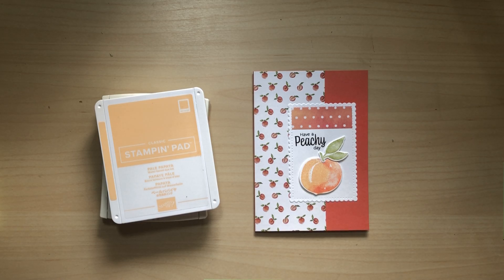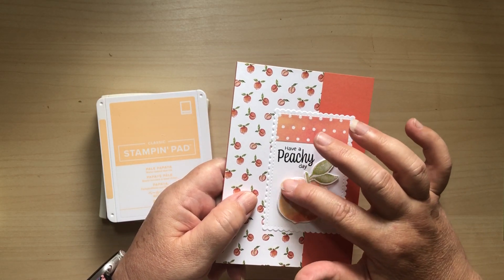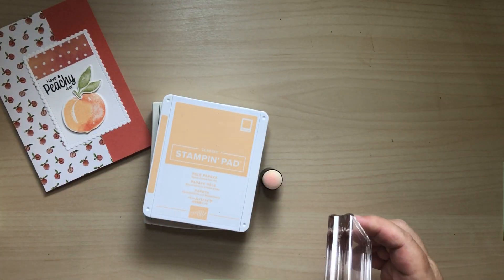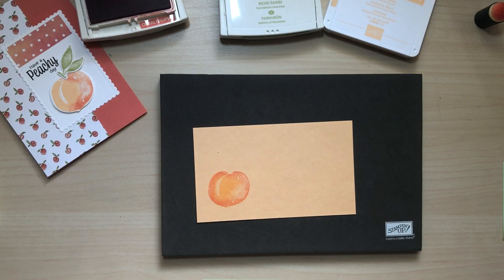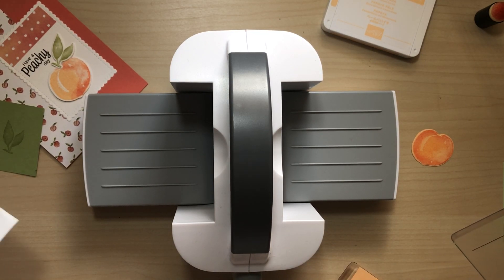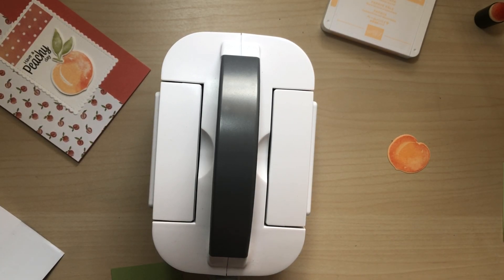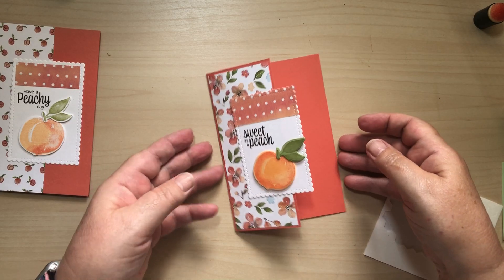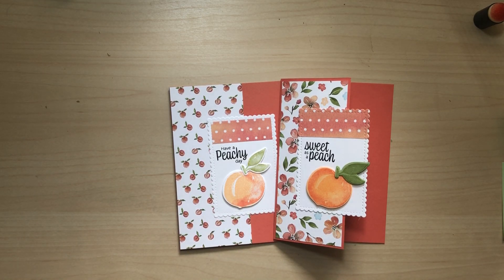Start the Week Stampin Peachy peaches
Hi, I’m Linda Ellis, a Stampin’ Up! demonstrator in the UK. In this week’s tutorial I am show casing the Sweet as a Peach stamp set and dies. See below for the supplies list.

CUTTING INSTRUCTIONS
Calypso Coral A6 book fold blank (14.85 cm by 21cm scored in half at 10.5cm) with 4cm trimmed vertically from the front
DSP, You're a Peach 6cm by 14.4cm plus scrap for sentiment piece
Basic White, Stitched So Sweetly second largest rectangle die, if you don’t have the dies a 6cm by 9.5cm piece will also work.
Scraps of Pale Papaya and Pear Pizzaz

• You're A Peach 12" X 12" (30.5 X 30.5 Cm) Designer Series Paper [155686] £10.75